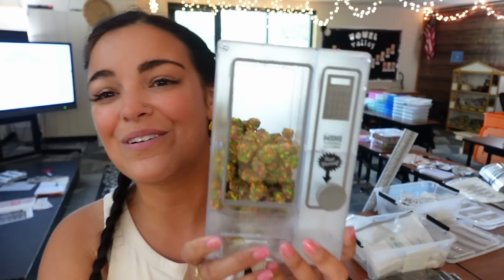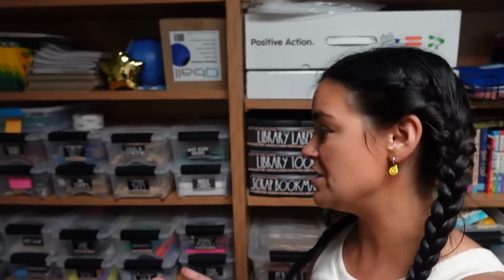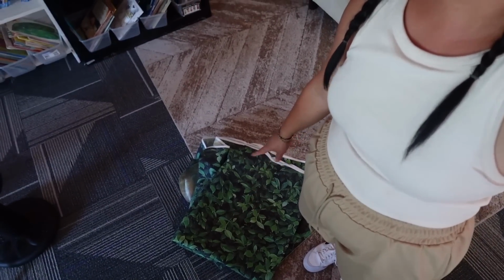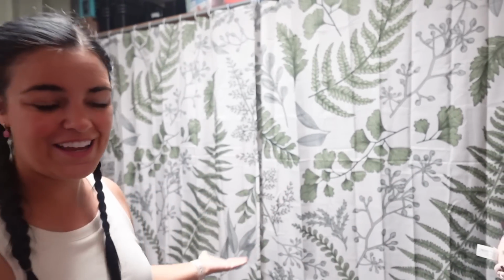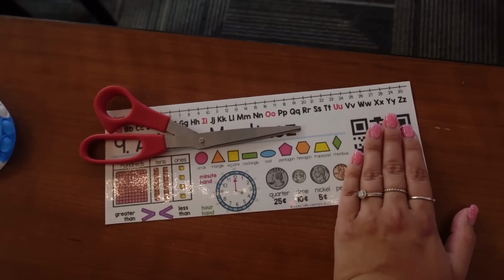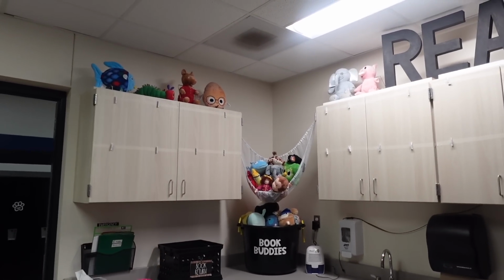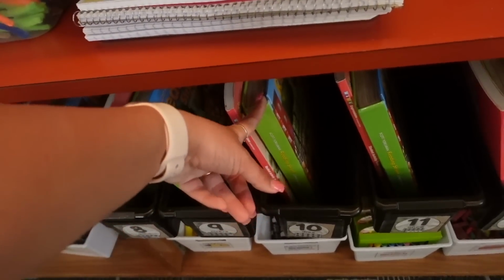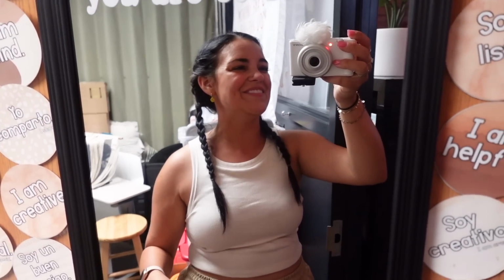CLASSROOM SETUP DAY 4 | THE FINAL DAY OF SETUP!!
My name is Kim Huls and I am a 2nd grade teacher in West Michigan. On this channel, I share a variety of teaching vlogs and some lifestyle content as well. My handle is @ElementaryInTheMitten just about everywhere (Instagram, TikTok, etc.), so please follow along with me over there as well!

MENTIONED IN THIS VLOG:
○ Amazon Classroom Wishlist

(When you sign up using this link, you get $40 off and I get a $10 credit! Win, win!)

CAMERA INFORMATION:
○ Canon m50
○ Sigma 16 mm f/1.4
○ Video Editing Software: Final Cut Pro X (doodles are done on Procreate)
○  To edit my thumbnails, I use Lightroom, Procreate, and Photoshop
^ The lens is what makes the background all blurry and pretty!